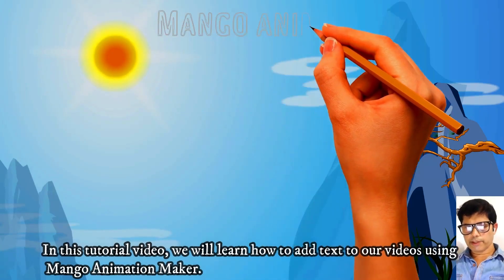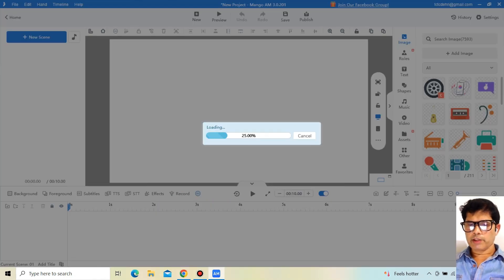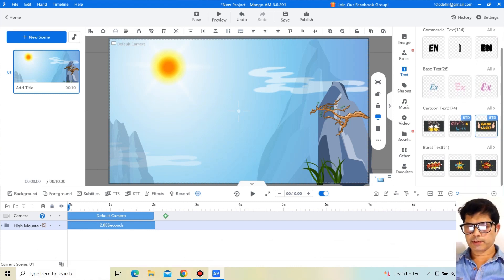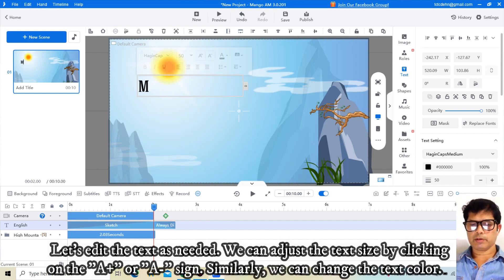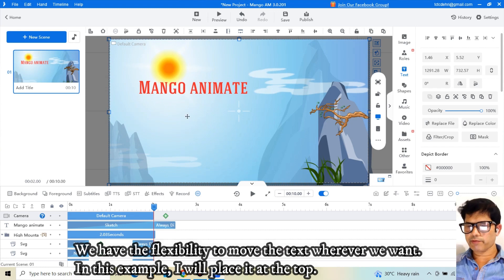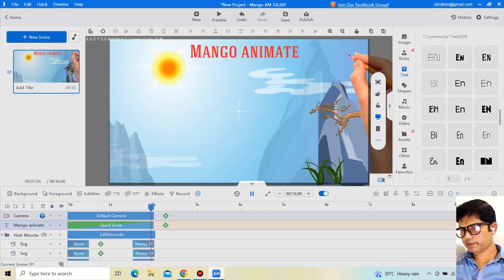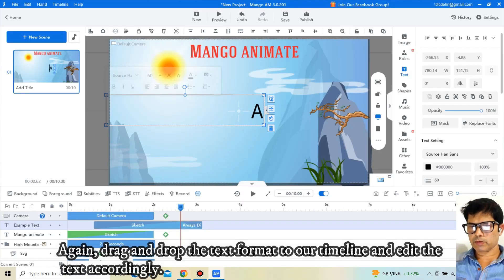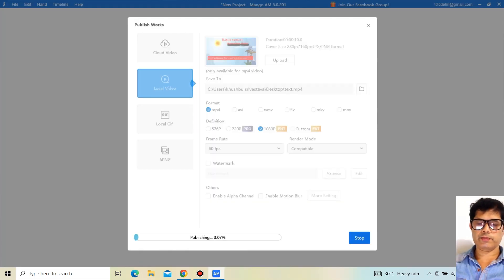How to Add Text to Your Videos? | Mango AM Tutorial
🎁Learn how to add text to your animated videos using Mango Animation Maker.

In this video, we will cover how to add text, change its color and size, and add animation to the text. With Mango Animation Maker, creating excellent animated videos has never been easier.

Timestamp:
0:00 Intro
0:12 Set a background
0:20 Add text
0:50 Change the size of the text
0:55 Change the color of the text
1:10 Add animation to the text
1:45 Preview the video